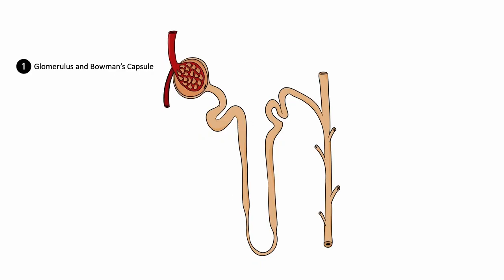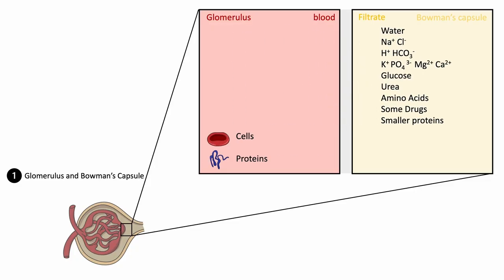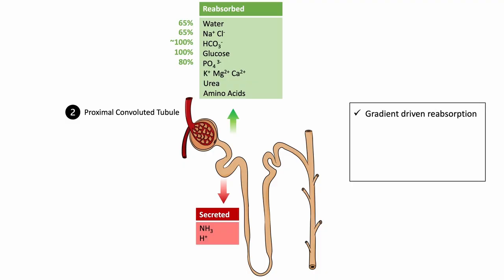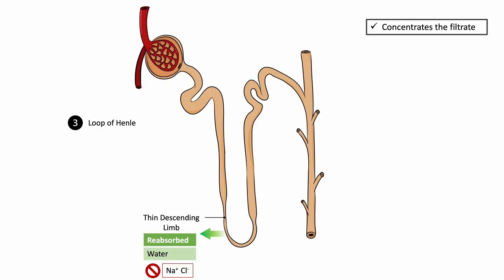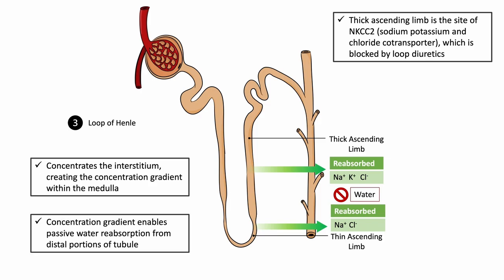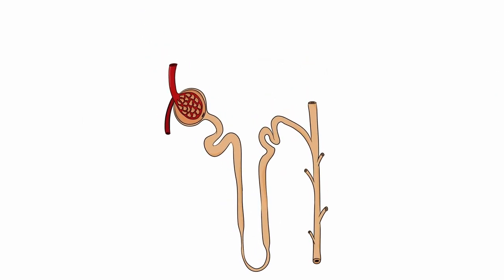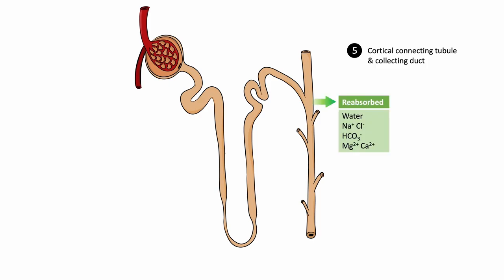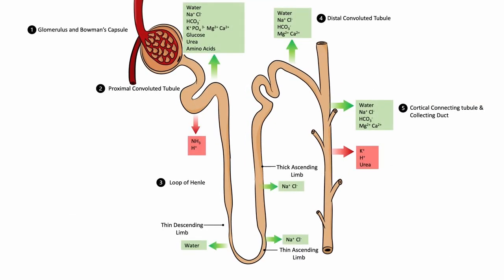Nephron Function Explained: Glomerulus, Proximal Tubule, Loop of Henle, and Distal Nephron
This video explains nephron function from start to finish, walking through the glomerulus, proximal convoluted tubule (PCT), Loop of Henle, distal convoluted tubule (DCT), cortical connecting tubule, and collecting duct to show how the kidney filters blood and precisely regulates fluid, electrolytes, and blood pressure.

Key concepts covered include:
 • Glomerular filtration and how plasma is filtered into the nephron
 • Proximal convoluted tubule (PCT) reabsorption of sodium, water, bicarbonate, glucose, and amino acids
 • The Loop of Henle and its role in establishing medullary concentration gradients
 • The macula densa and juxtaglomerular apparatus (JGA) in tubuloglomerular feedback (TGF) and activation of the renin–angiotensin–aldosterone system (RAAS)
 • Distal convoluted tubule (DCT) sodium chloride transport (NCC) and the mechanism of thiazide diuretics
 • Collecting duct physiology, including ADH-mediated water reabsorption and aldosterone regulation of sodium, potassium, and acid-base balance

This video is designed for medical students, residents, fellows, and clinicians learning renal physiology or preparing for exams such as USMLE, COMLEX, and nephrology boards. Emphasis is placed on clinical relevance, including blood pressure control, electrolyte disorders, and diuretic mechanisms.

: visit for a more immersive-interactive educational experience!